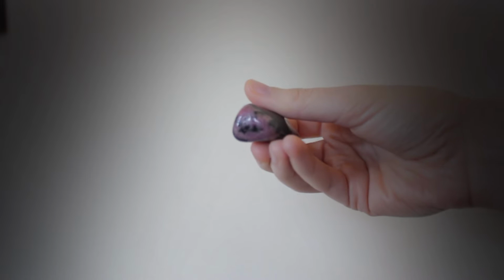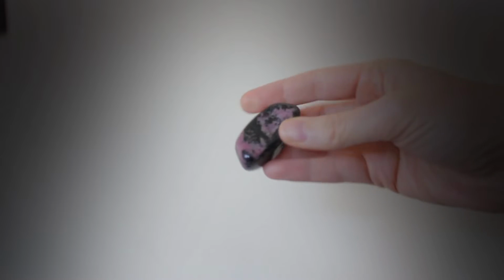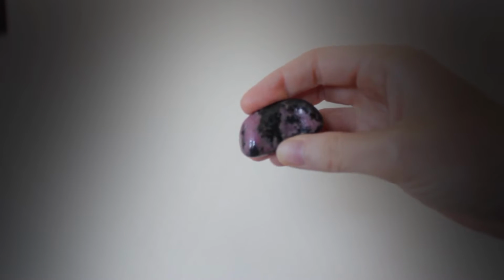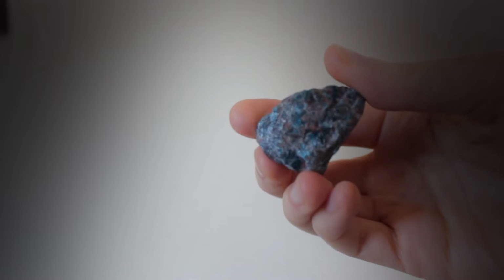PHYSICAL FOCUS: REIKI SESSION WITH ASMR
Here is another of my channels where you can find more spiritual teachings.
Three of the focuses used in Usui White Light Reiki are Physical Healing, Emotional Healing, and Spiritual Healing. Reiki is meant to awaken within you, your body's own ability to heal itself, similar to acupuncture.

This is part 1 in a series of 3 in which I break down the focuses mentioned above so that you are able to choose what you'd like to work on.

Physical focus deals with releasing or realizing the cause of pain, discord, and beliefs which have settled in our physical body- such as headaches, tension, back and shoulder pain, and any other detectable area.

**Reiki is never meant to diagnose or treat any issue which should be addressed by your primary care physician.

Here is a link to my blog so you can check out what I have planned for the month of October 2016.

I am an Energy Worker/Master Teacher Level Reiki Practitioner working out of the NYC area. I aim to share my passion for energy, holistic practices, personal power, balance, wellness etc. by making these videos.

I don't use scripts and hope you can appreciate the natural flow in my communication to you.

I aim to post 2 videos a week and am really trying to keep it consistent. :) I love to hear from you and welcome requests.

If you would like to book a session with me you can reach me I see clients in Manhattan and Brooklyn and also offer distance sessions. I also have a few other services if you are inclined to check out my site.